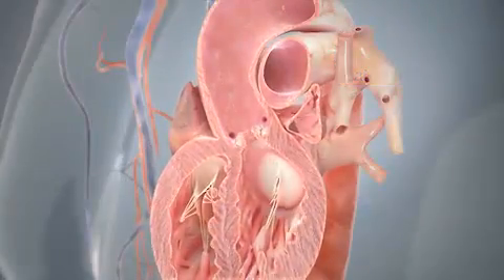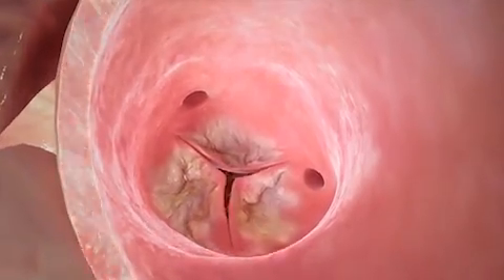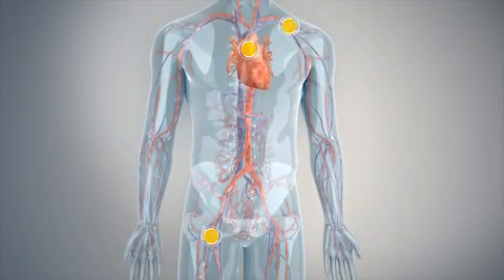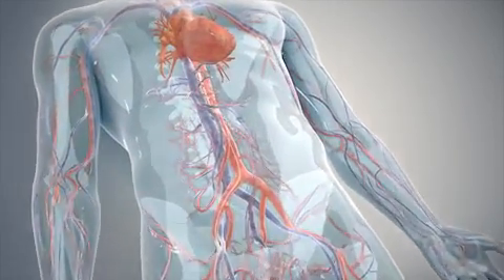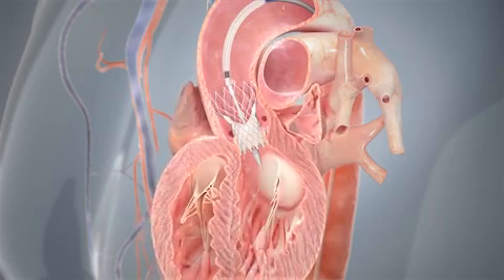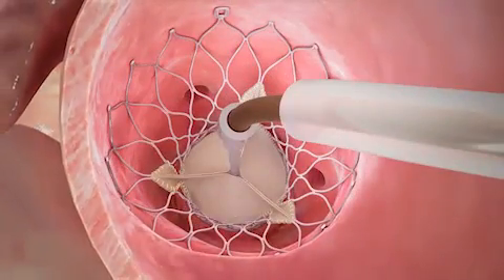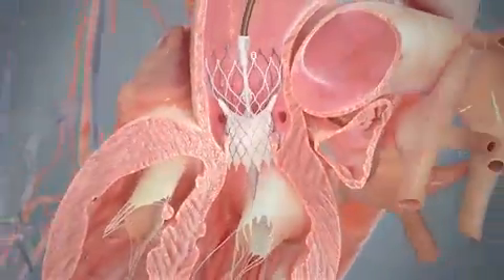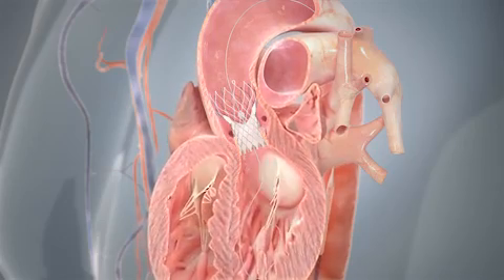導管主動脈瓣植入術 - 主動脈瓣狹窄, 心臟主動脈瓣狹窄, 主動脈瓣狹窄微創治療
導管主動脈瓣植入術
健康的心臟每天跳動約10萬次，大約每小時輸出284公升血液。正常的心臟有四個房室。上方兩個為左右心房，下方兩個為左右心室。心臟的主要功能是為身體提供含氧量高的血液。血液流經房室是靠四個心瓣的協助 ── 三尖瓣、肺動脈瓣、二尖瓣及主動脈瓣。

嚴重主動脈瓣狹窄

當主動脈瓣無法正常張開，便會引致嚴重的狹窄情況。主動脈瓣出現嚴重狹窄會增加心臟負荷，以至心臟需要更費力輸送血液往身體各處。長遠而言，這會使心臟肌肉變弱，損害你的健康，並對你的日常活動造成影響。若不加以治理，嚴重主動脈瓣狹窄是足以致命的，可導致心臟衰竭及增加心臟猝死的風險。

嚴重主動脈瓣狹窄成因

嚴重主動脈瓣狹窄一般無法預防，並可能與年齡、主動脈瓣鈣化、放射治療、藥物、風濕熱病史或高膽固醇有關。

嚴重主動脈瓣狹窄症狀

病徵及症狀可包括胸口痛或胸悶、感到昏暈或活動時暈倒、暈眩、疲倦、氣促、心悸、心雜音。

嚴重主動脈瓣狹窄的治療
藥物治療

嚴重主動脈瓣狹窄的治療藥物主要針對主動脈瓣狹窄所造成的問題。例如，嚴重主動脈瓣狹窄患者可透過藥物去控制心律不正或防止血塊形成。這些藥物可在一段時間內助你紓緩症狀，但若不進行主動脈瓣置換，嚴重主動脈瓣狹窄是足以致命的。

除藥物外，病人可接受一種稱為球囊心瓣修復的手術來擴張狹窄的心瓣。這項手術通常是進行心瓣置換前的一種過沒渡，並不能長遠解決問題。

傳統開胸心瓣置換手術

對很多嚴重主動脈瓣狹窄患者而言，傳統的開胸主動脈瓣置換手術是一種有效、能挽救病人生命的治療選擇。然而由於年齡、體弱或因其他疾病令手術風險過高的情況，大約三分之一嚴重主動脈瓣狹窄的患者並不適合接受這項手術。

經導管微創主動脈瓣植入術

一種非外科手術的治療方法，為不適合接受傳統開胸心瓣手術的病人提供了一項有效的治療選擇。導管主動脈瓣植入術利用一條附有特製心瓣的導管(細小空心的導管)沿大腿內側的動脈導入心臟。特製的心瓣以豬隻心臟的天然組織製成。特製心瓣中負責控制血液流動的小葉會被穩固承托在一個具彈性、能自動擴張的支架上。